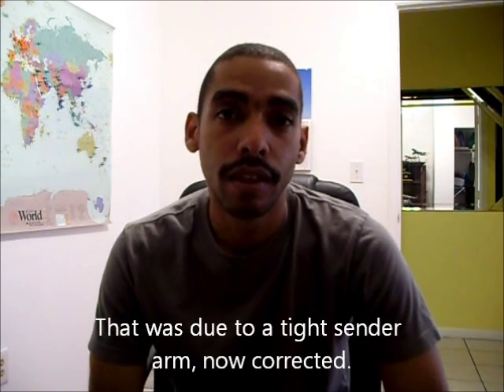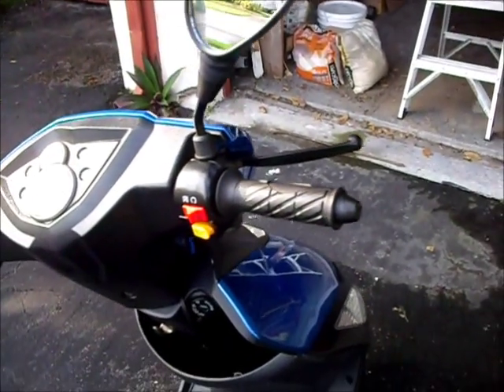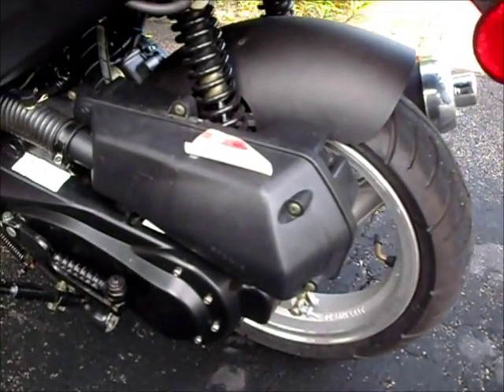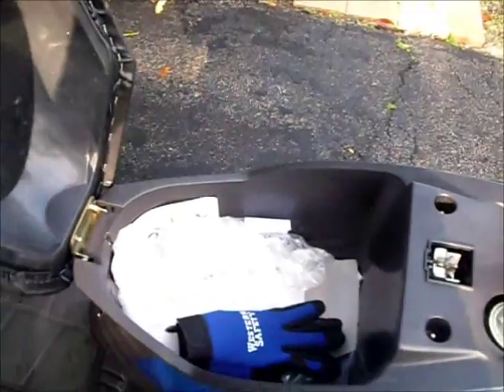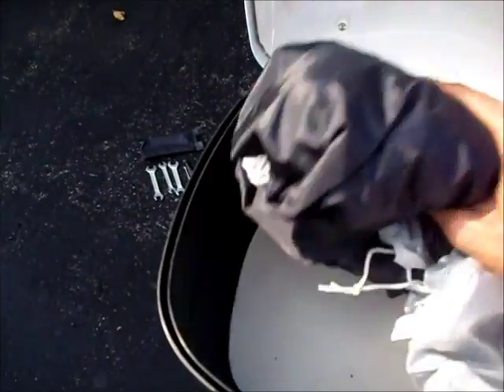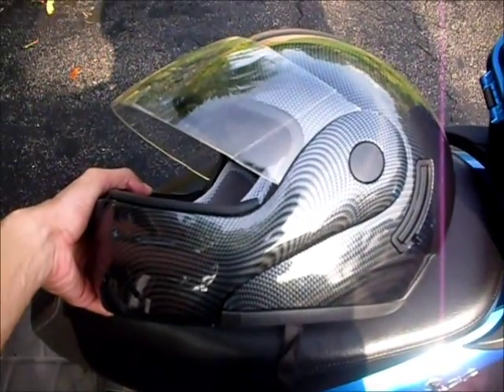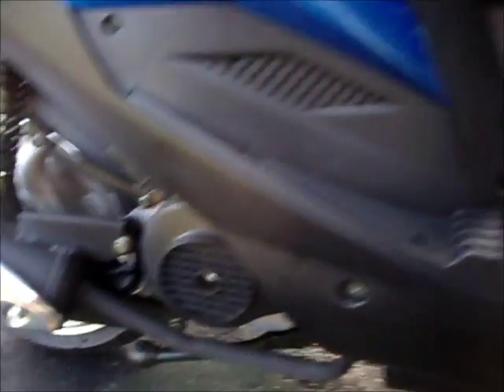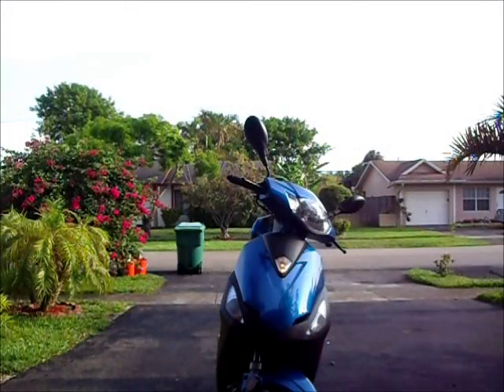2012 Taotao 50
A brief walkaround of my 2012 Taotao 50.

Sorry for the poor quality but it's my first time using Windows Live Movie Maker and I just used the default settings. I'll do better next time.

Much respect to all the members of 49ccscoot.com!!

I no longer own this or any other motorcycle so I am not accepting any questions or comments. Thanks.